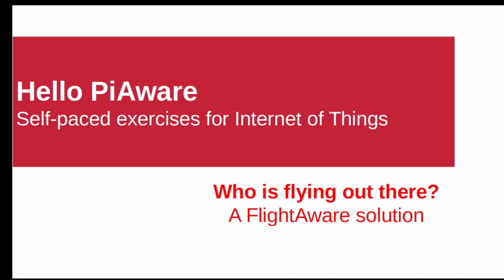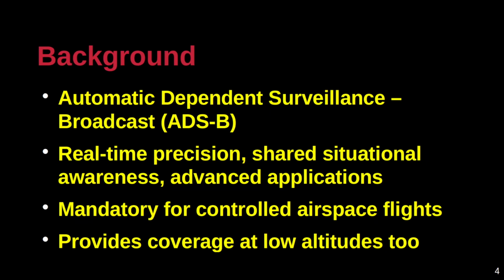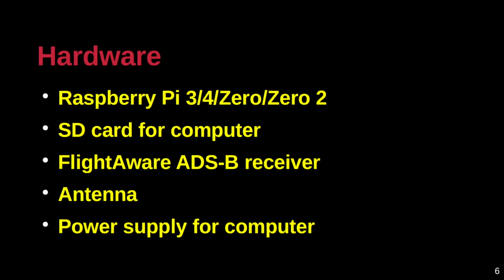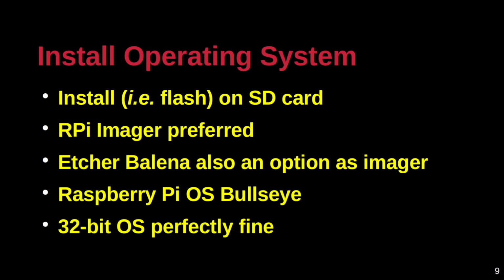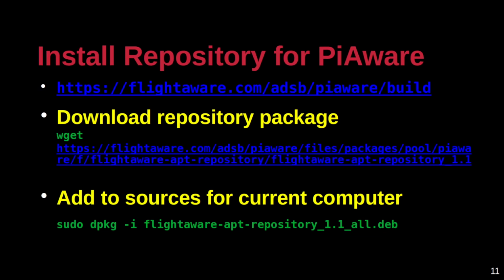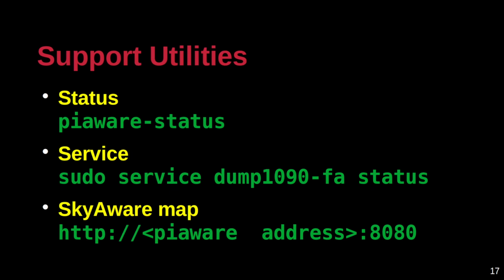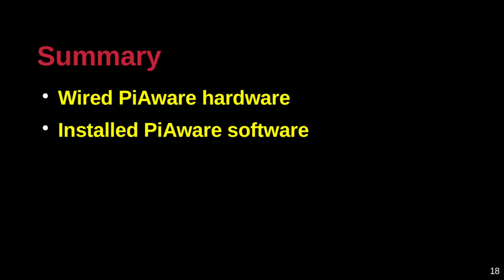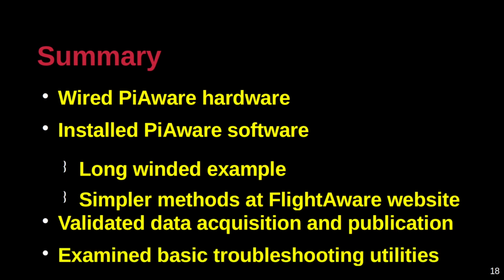Hello PiAware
This video examines the basic steps to build an ADS-B receiver to track aircraft flying in your area. The coverage will vary based on your terrain and antenna mount.

This particular solution called PiAware is from FlightAware. There are complimentary benefits to using PiAware including the accompanying FREE Enterprise account. If you reside in an area where there is sparse coverage you may be eligible for a FREE FlightFeeder.